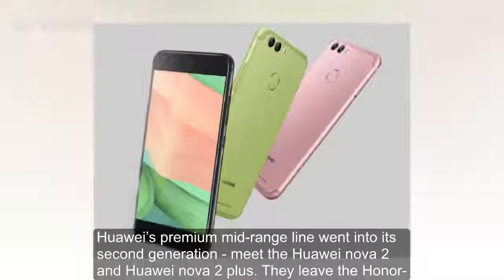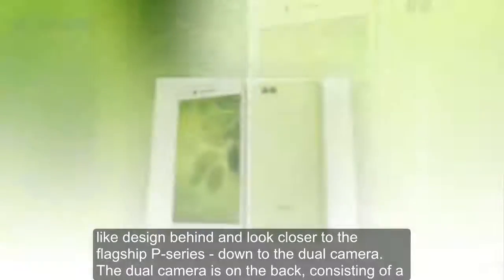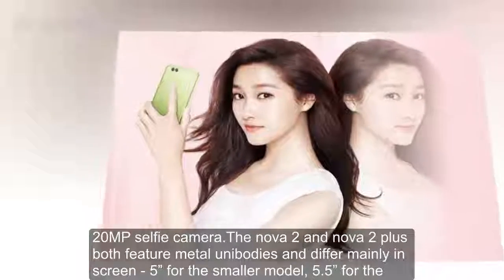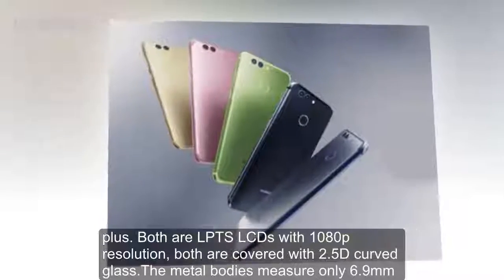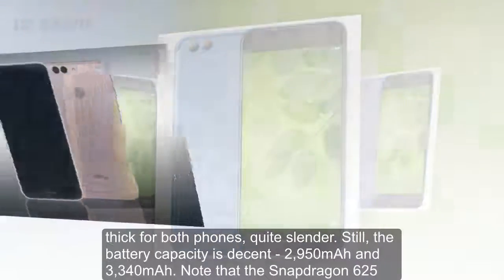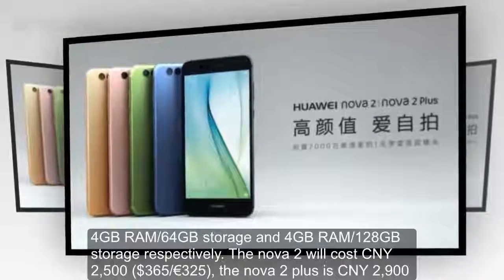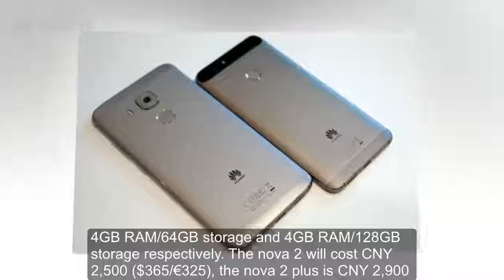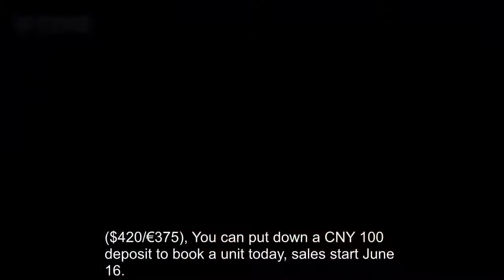Huawei Nova 2 and Nova 2 Plus PRICE|Dual Main Camera, 20MP Selfie Camera 2017|RELEASE DATE 2017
Huawei Nova 2 and Nova 2 Plus PRICE | Dual Main Camera, 20MP Selfie Camera 2017|Huawei Nova 2 and Nova 2 Plus RELEASE DATE 2017

Huawei’s premium mid-range line went into its second generation - meet the Huawei nova 2 and Huawei nova 2 plus. They leave the Honor-like design behind and look closer to the flagship P-series - down to the dual camera.
The dual camera is on the back, consisting of a 12MP sensor behind an f/1.8 lens and an 8MP sensor to help with optical zoom and portrait mode. On the front is a surprisingly serious 20MP selfie camera.The nova 2 and nova 2 plus both feature metal unibodies and differ mainly in screen - 5” for the smaller model, 5.5” for the plus. Both are LPTS LCDs with 1080p resolution, both are covered with 2.5D curved glass.The metal bodies measure only 6.9mm thick for both phones, quite slender. Still, the battery capacity is decent - 2,950mAh and 3,340mAh. Note that the Snapdragon 625 chipset of the first-gen has been replaced by a new Kirin 659 chipset.The Huawei nova 2 and nova 2 plus pack a lot of memory for their price - 4GB RAM/64GB storage and 4GB RAM/128GB storage respectively. The nova 2 will cost CNY 2,500 ($365/€325), the nova 2 plus is CNY 2,900 ($420/€375), You can put down a CNY 100 deposit to book a unit today, sales start June 16.

4.Sony Xperia X Ultra 6.45-inch display 19MP CAMERA 2017 || SONY XPERIA X ULTRA RUMORS AND LEAKS

Samsung Galaxy C7 Pro FULL SPECS, DESIGN, DISPLAY,CAMERA AND REVIEW
Samsung Galaxy A3 2017 LEAKS AND RUMORS 2017
iphone 8 leaked design pics || iphone 8 all latest rumors &leaks 2017
ONE PLUS 5 SPECS, DESIGN ,DISPLAY ,CAMERA RUMORS AND LEAKS 2017 TILL NOW
HTC U11 FLAGSHIP SPECS ,FEATURES, RUMORS AND LEAKS 2017 TILL NOW
TOP 5 Pokemon games for Android and iPhone alongside Pokemon GO 2017
TOP 5 Great Phones with QWERTY Keyboards TILL 2017
TOP 10 SAMSUNG GALAXY S8&S8+ CASES
HAWAII HONOR 9 2017 LEAKS AND RUMORS
SAMSUNG GALAXY NOTE 8 2017 LEAKS AND RUMORS
Lenovo Chromebook Price & Specs || LENOVO laptops
MOTO G5 first LOOK AND SPECIFICATIONS
OPPO FIND 9 SPECS & LATEST RUMORS 2017
IMAC PRO 2018 LEAKS & RUMORS || NEW IMAC PRO
Iphone 8 rumors and leaks latest 2017
10 Quotes of STEVE JOBS THAT WILL INSPIRE YOU.
Top Rated Tablets || Best Tablet on the Market